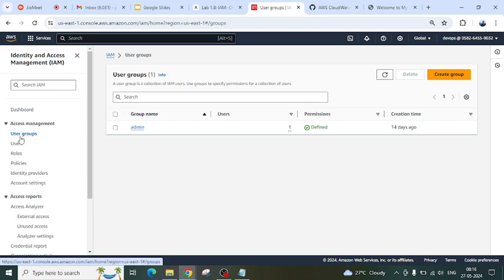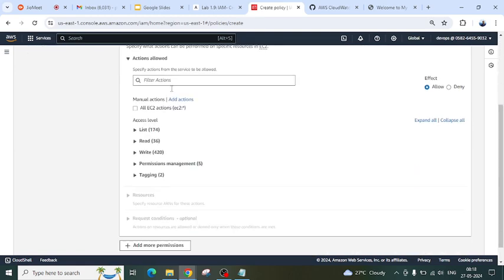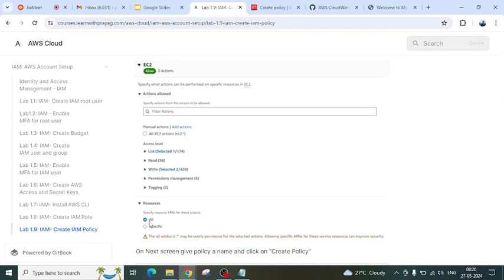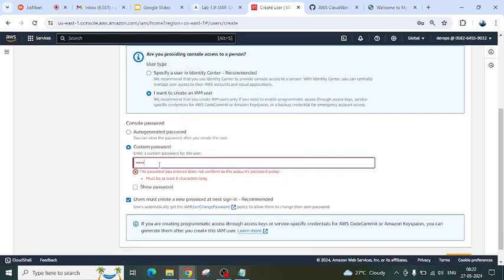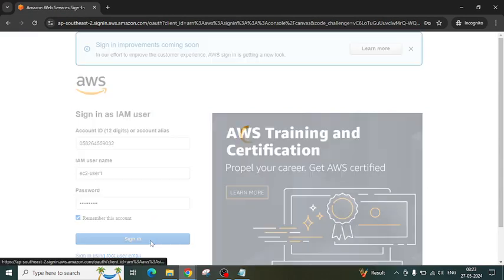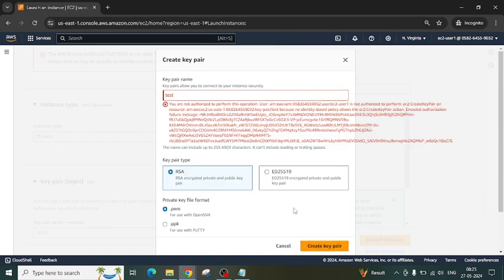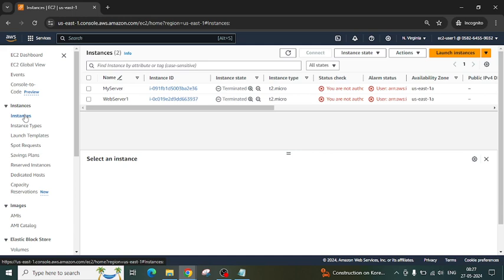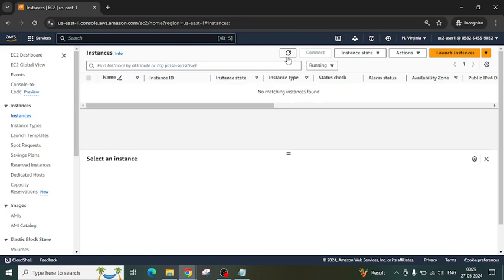May AWS Cloud IAM Policies